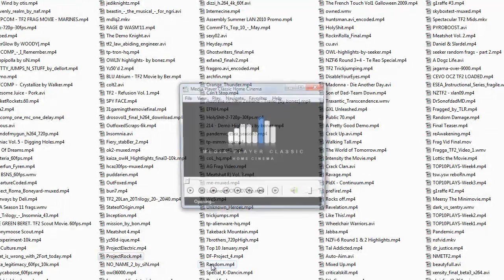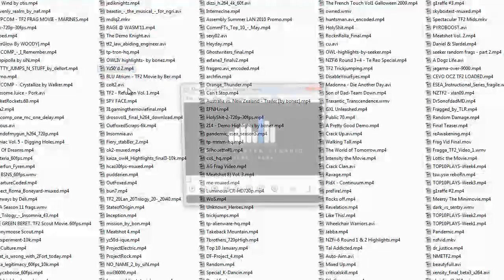Learning SFM: NEW series coming up!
Hey guys!

I say everything i need to say in the video :D

This will be the start of my "Son of Dad Learns Source Filmmaker" Series :P